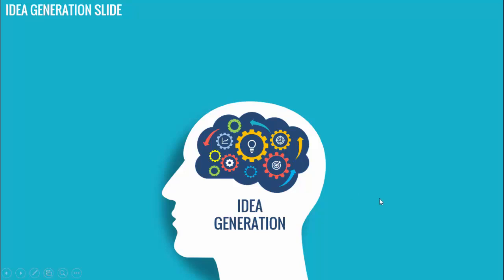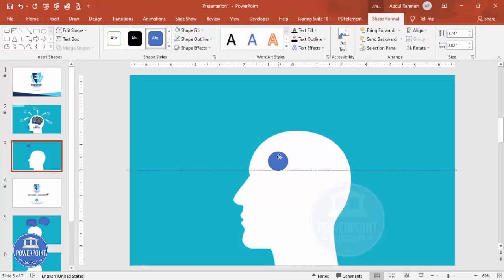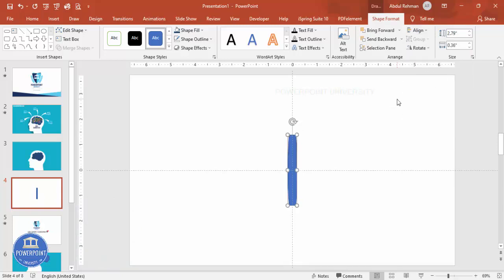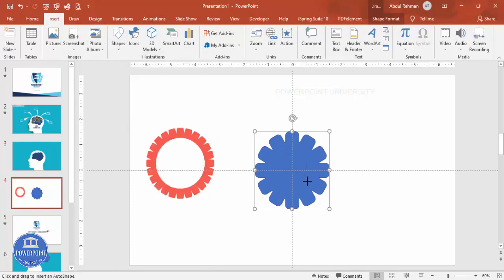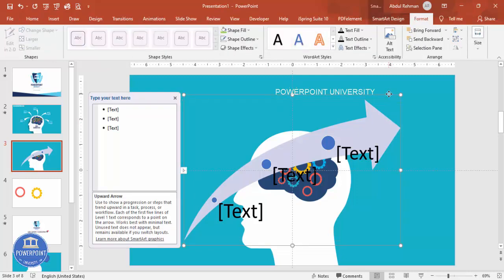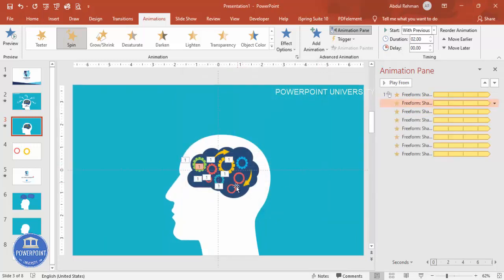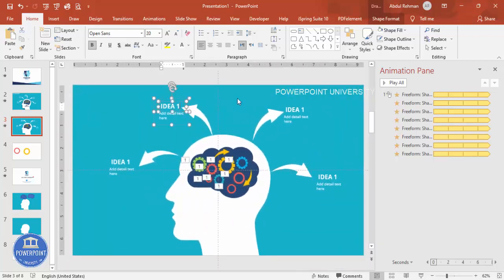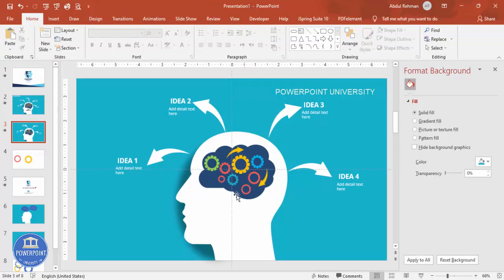26 February 2022